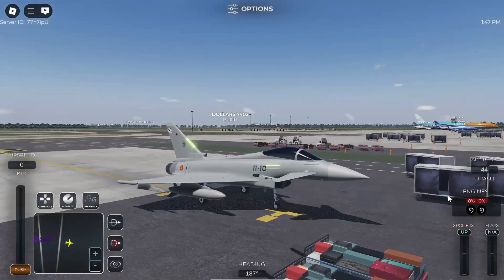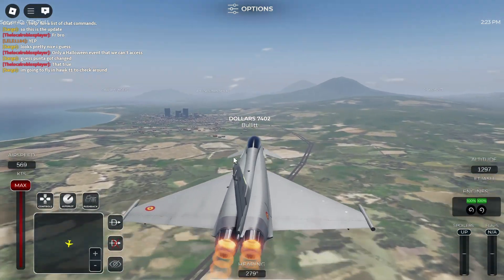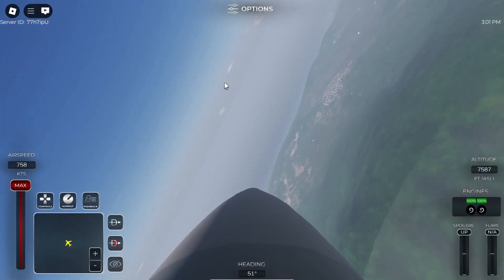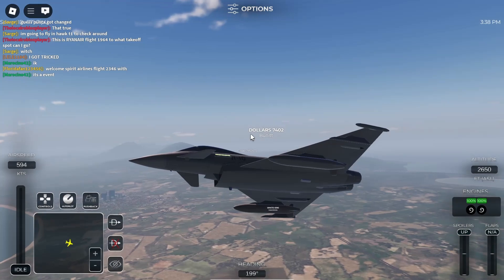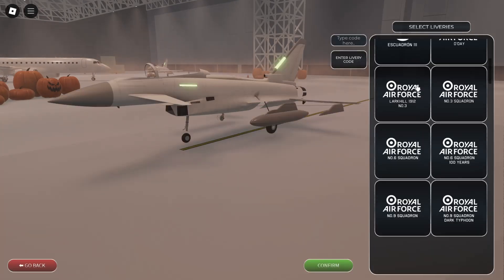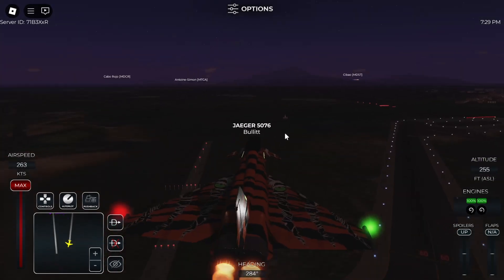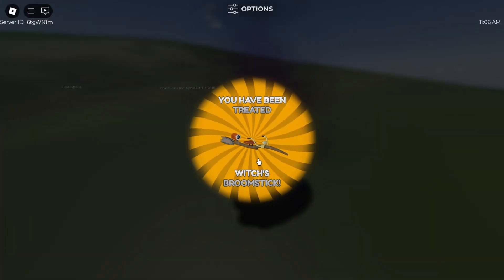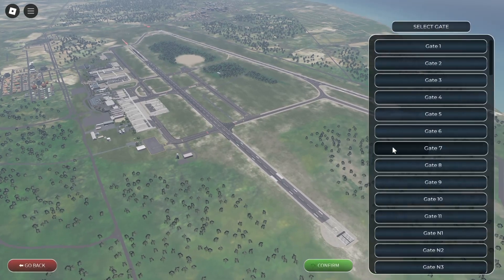|NEW UPDATE|HOW TO GET WITCHES BROOM W/ TIPS|DON'T USE EUROFIGHTER| Project Flight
Helloooo!!! In today's video, I show you guys how to get the new broomstick in Project Flight! This event goes until November 2nd and allows you to get the broomstick which is easily the fastest aircraft in the game. I also show you guys the best strategy to get the broomstick and you actually use the sleigh, not the Eurofighter, for it! If you enjoyed today's video or if it helped you out then please leave a like and subscribe as it helps me out and also join my discord so you know when I post new videos like this one. Lastly, join my RP discord and roblox group!
Recording Studio: OBS Studio (PC)
Video Editor: Bullitt
Video Editing Software: Capcut (PC)
Thumbnail Editor: Templegames
Thumbnail Editing Software: Canva (PC)